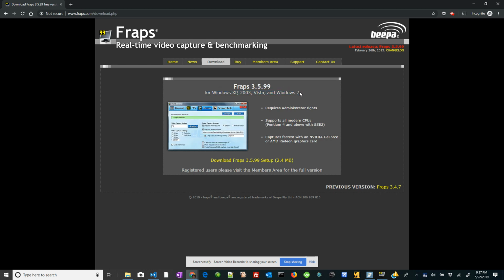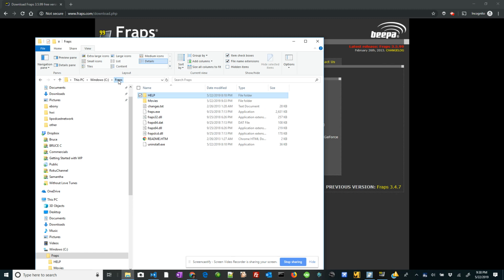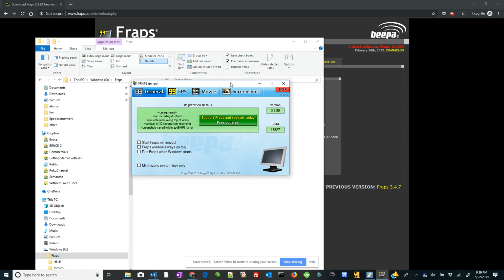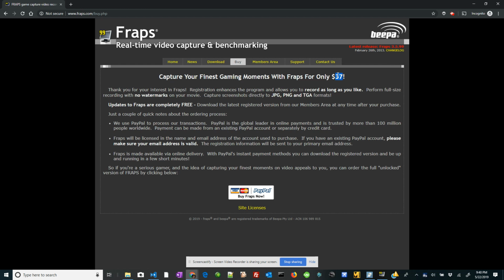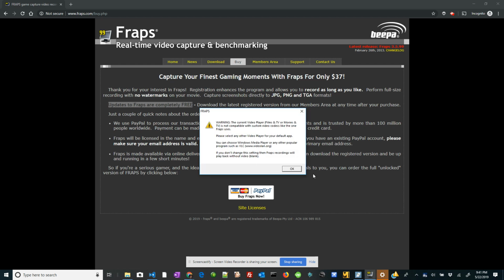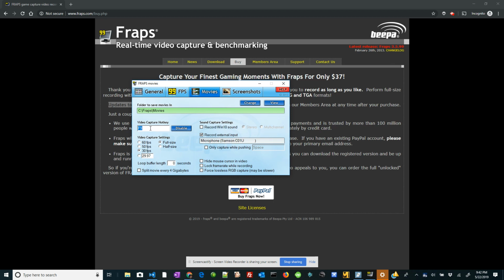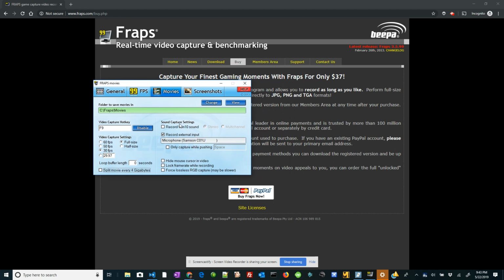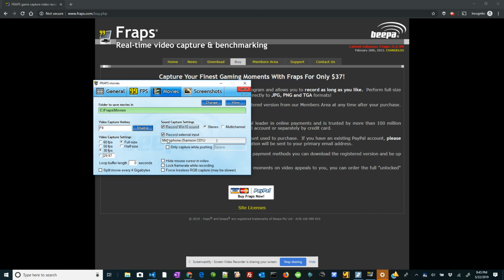FSX FRAPS Tutorial - Make the best FSX videos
So, you want to record your FSX videos and the choice is between Camtasia, Fraps, FS-Recorder, FS Recorder, and others.

In this video, I go through the free version of Fraps and how to create movies, screenshots and touch upon benchmarks. This tutorial includes how to set up your hotkeys/shortcut keys which I use F9 to record videos and F10 to take screenshots, but I show you how to use any key and set them up. I am also landing at Hong Kong International Airport.